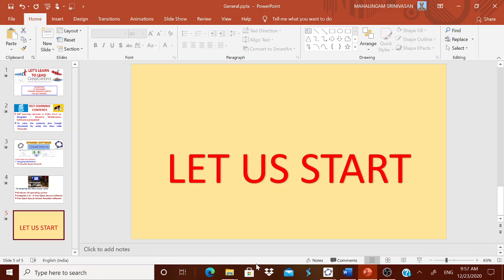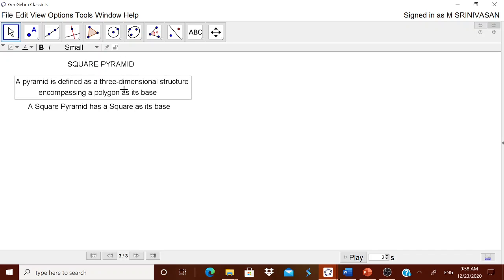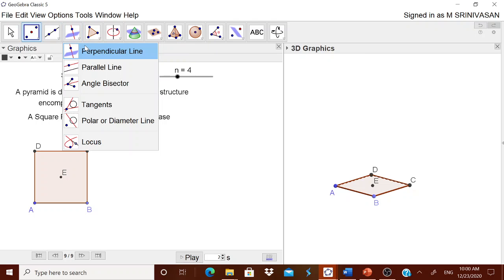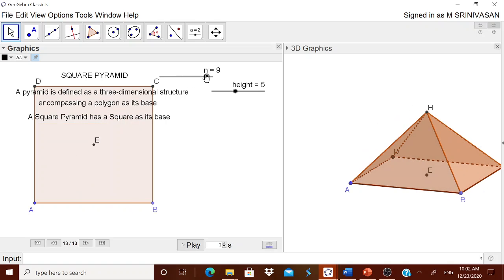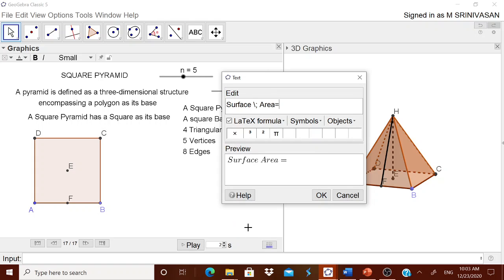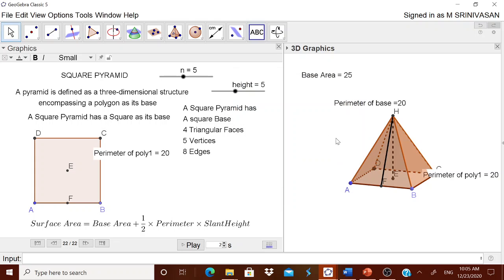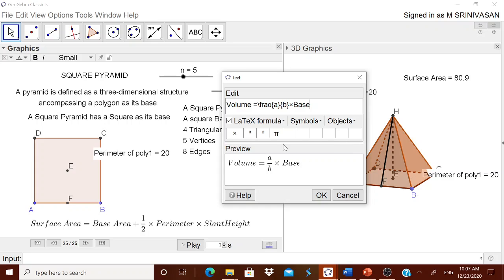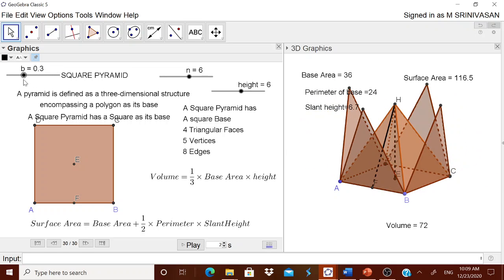Square Pyramid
Video on Designing Dynamic worksheet using GeoGebra : Visualizing Square Pyramid